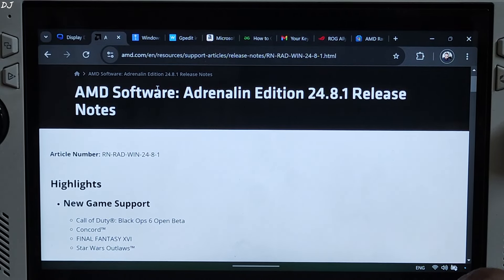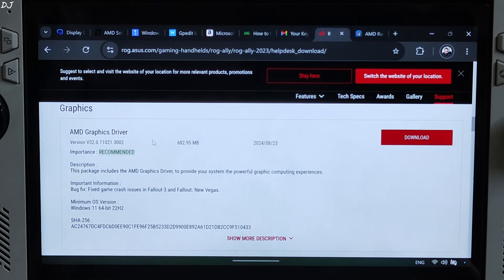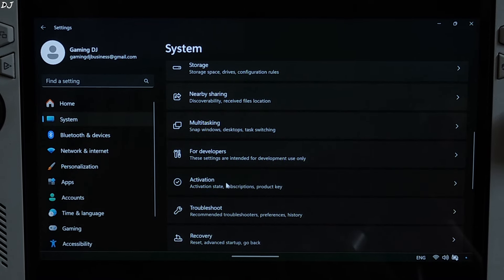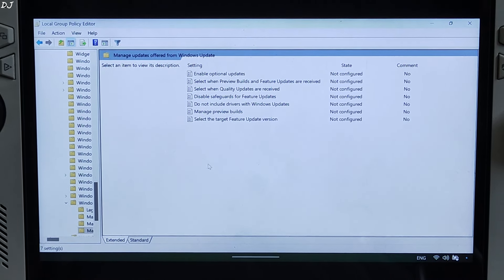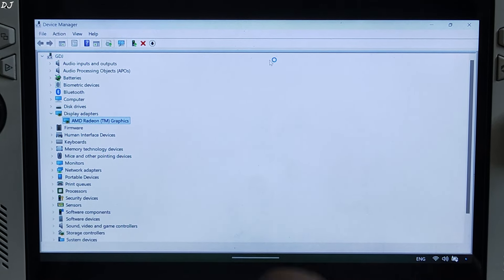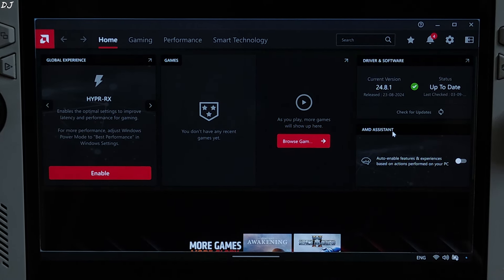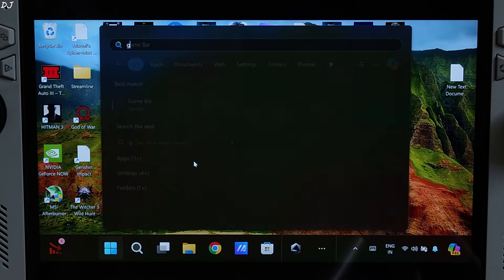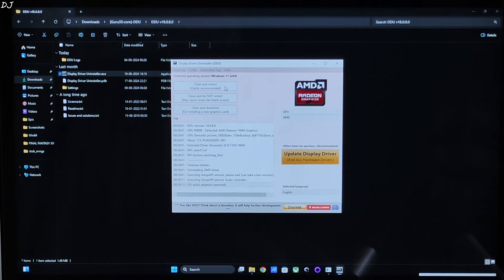Installing AMD GPU Driver On Rog Ally / Ally X | Prevent it from Getting Removed | Reverting via DDU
AMD GPU Driver & Adrenaline Software Setup Guide for Rog Ally / Ally Ryzen Z1 Extreme Processor Ryzen 7840 CPU / Radeon 780M GPU . Video recorded using Poco F5 .

Timestamp :

- AMD GPU Driver on Rog Ally : 00:00
- Download the GPU Driver : 01:32
- Current Official GPU Driver : 01:59
- Armory Crate & My Asus Settings : 02:21
- Group Policy Editor : 03:06
- Buying Windows 11 Pro : 03:36
- Upgrading to Windows 11 Pro : 04:10
- Group Policy Editor Windows Home : 04:59
- Group Policy Editor Setting : 06:13
- AMD GPU Driver Setup : 07:07
- Install Custom AMD Adrenaline Software : 09:30
- Configuring Custom Adrenaline Software : 10:41
- Download DDU : 12:27
- Revert Changes : 13:24
- Uninstall AMD GPU Driver [Safe Mode] : 14:24
- Install Official Ally GPU Driver : 15:53
- Install Official AMD Adreanline : 16:57